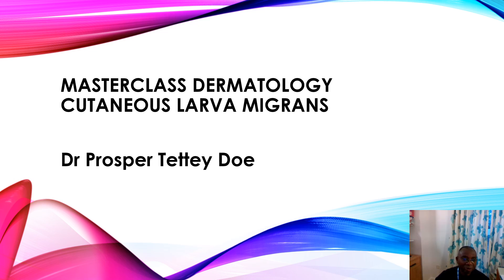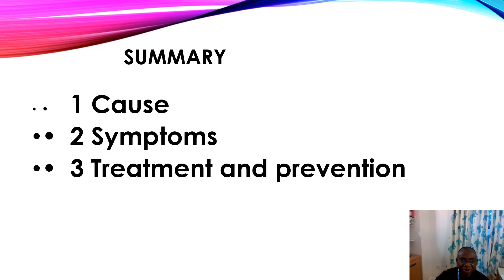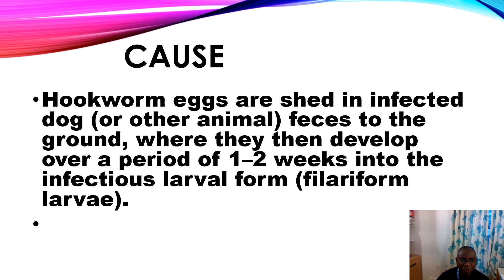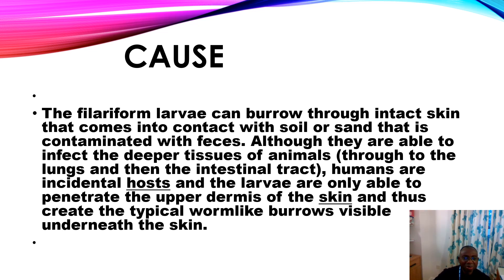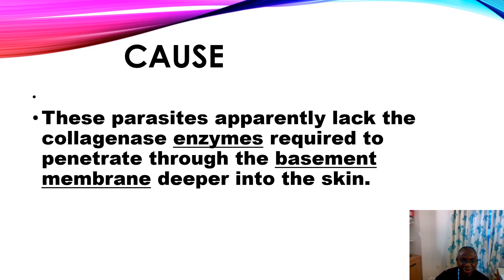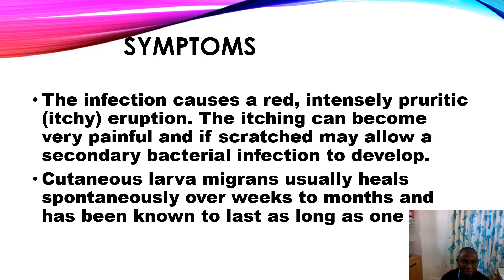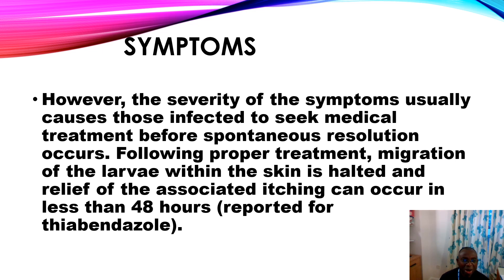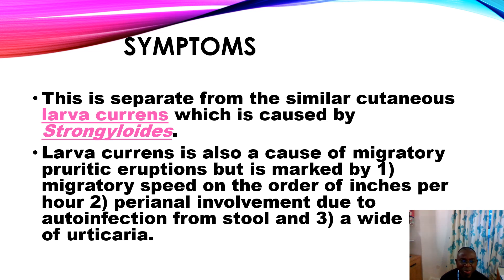Masterclass Dermatology Session 1 Cutaneous larva migrans Dr Prosper Tettey Doe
1 Cause
2 Symptoms
3 Treatment and prevention